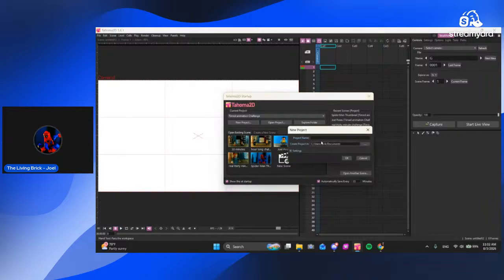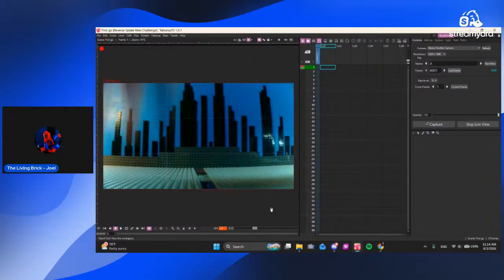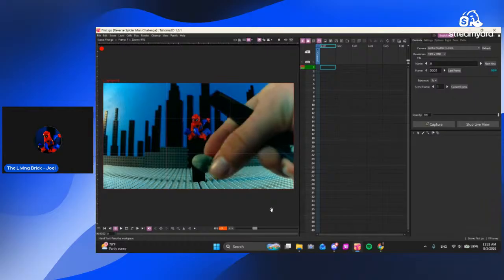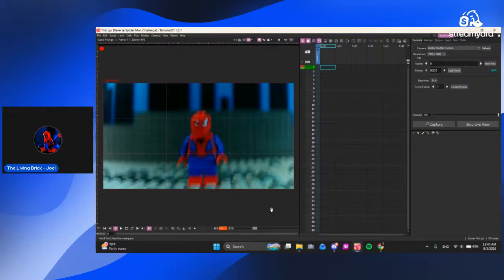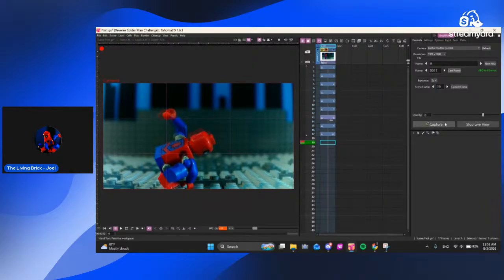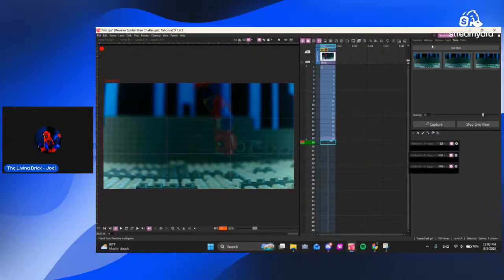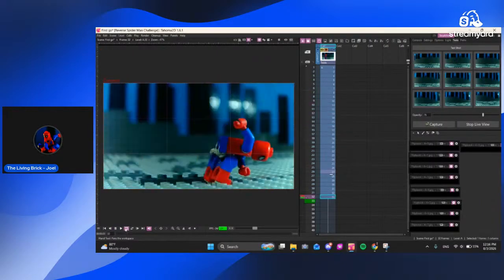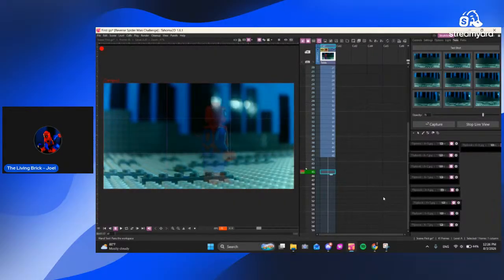Animating Spider-Man - In Reverse??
Howdy y'all! It's been a little while. Finally I'm back to streaming but seeing as school starts again soon I don't know if it's worth it for me to stream when most of y'all won't be able to watch.

Today we are trying a stop motion challenge by animating Spider Man backwards. The finished video will be played forward, but I have to animate him in reverse. I've never done this before so come watch as I likely make some hilarious mistakes.